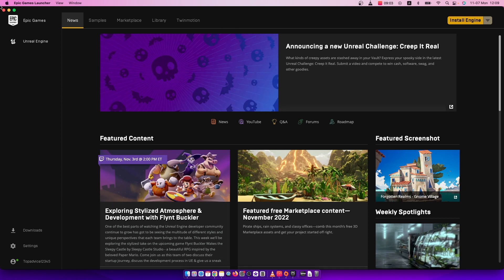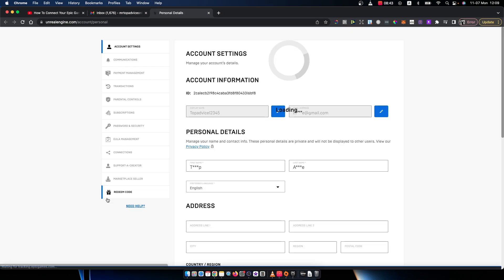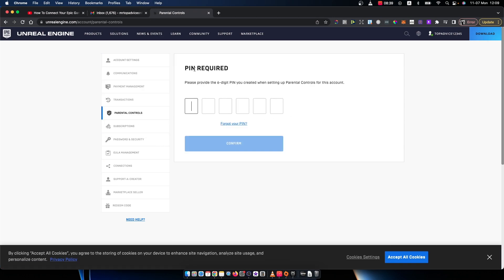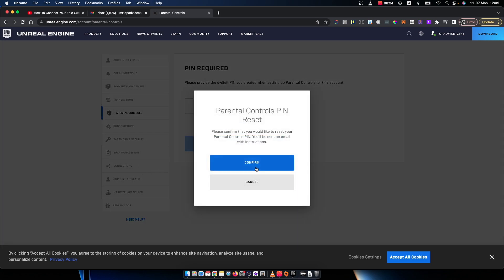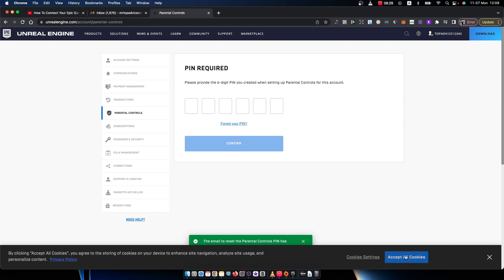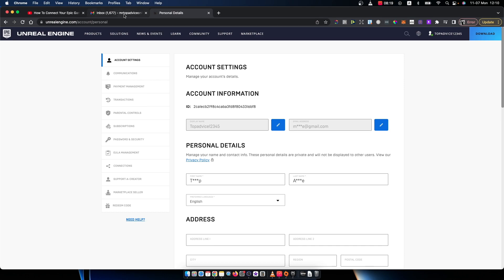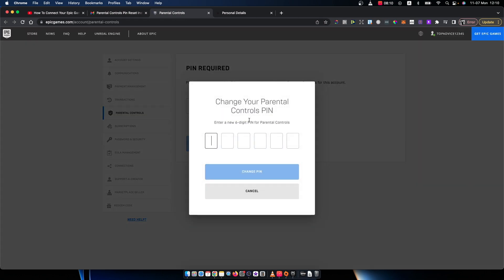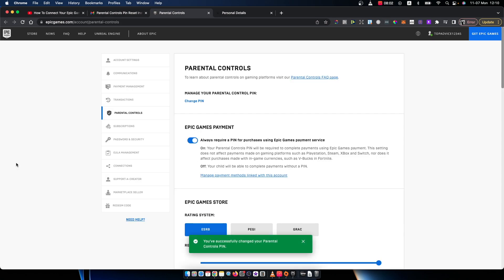How To Change Parental Controls Pin in Epic Games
In this video I will show you How To Change Parental Controls Pin in Epic Games It's really easy and it will take you less than a minute to do it!